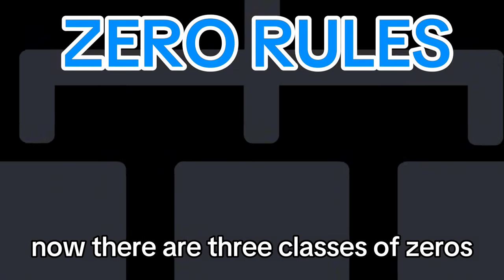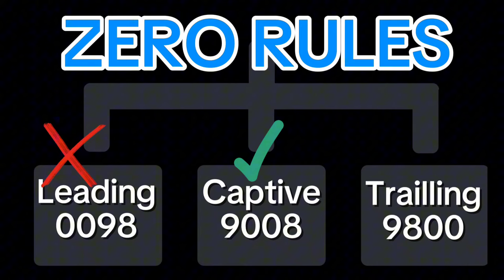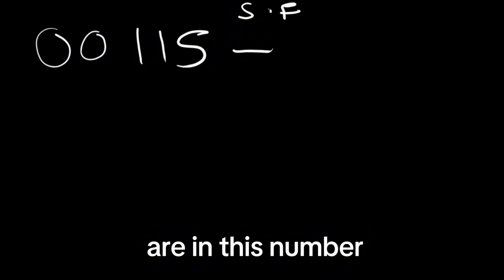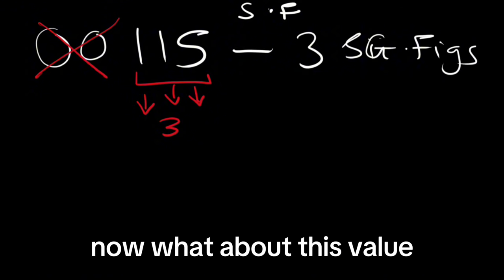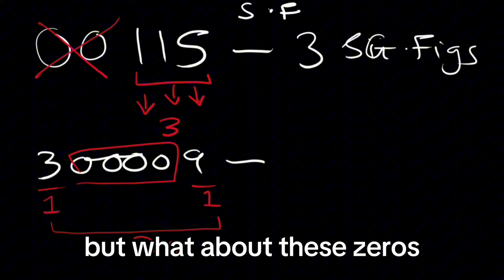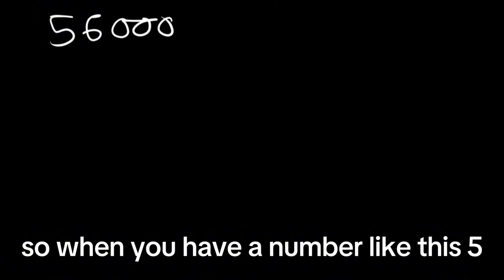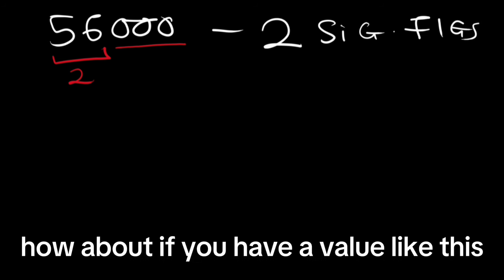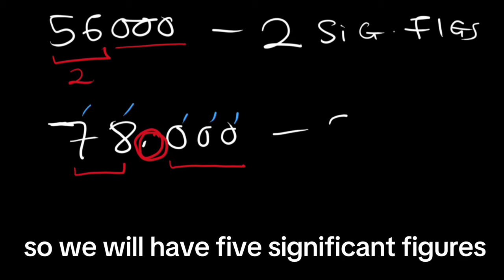Rules of counting significant figures | 3 classes of zeros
a proven way of counting significant figures

How to add and subtract sig figs